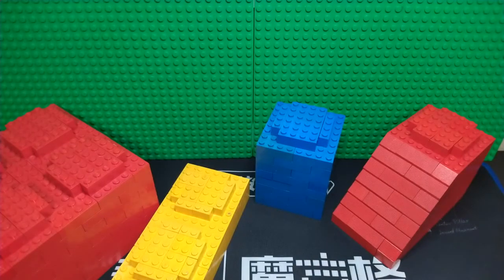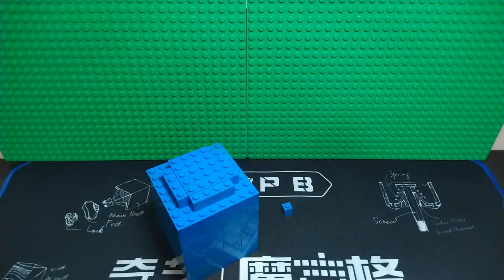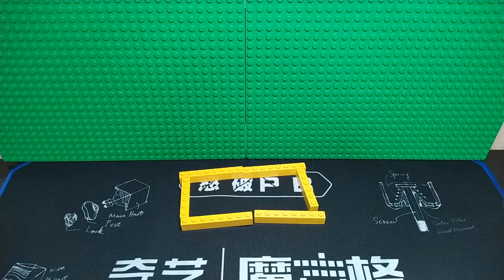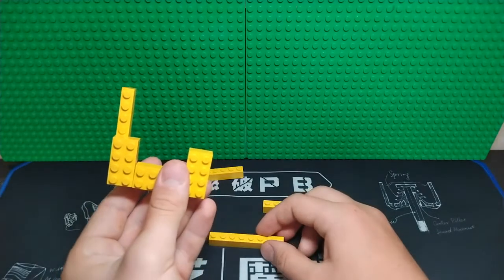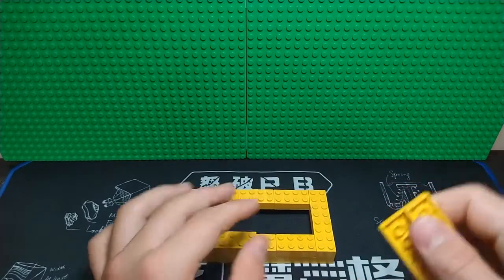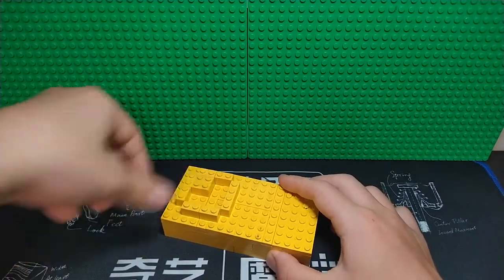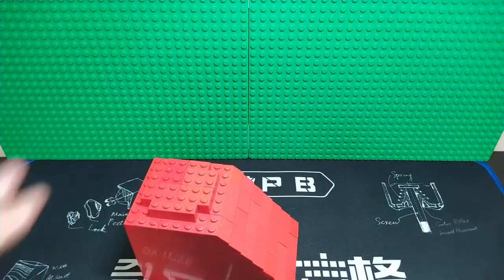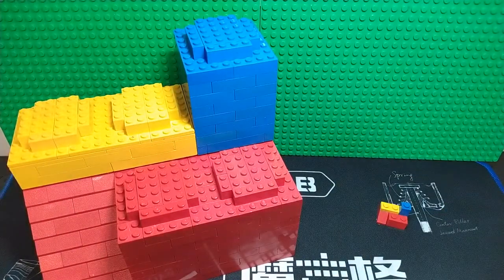How to Make Giant LEGO Bricks | LEGO Build Tutorial | Cube Studios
you can build LEGO pieces at ANY SIZE!